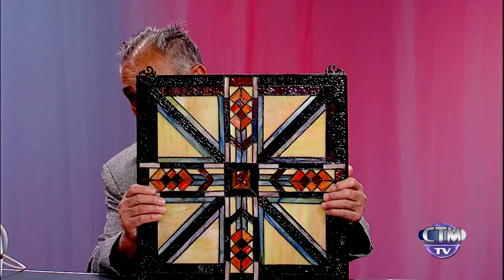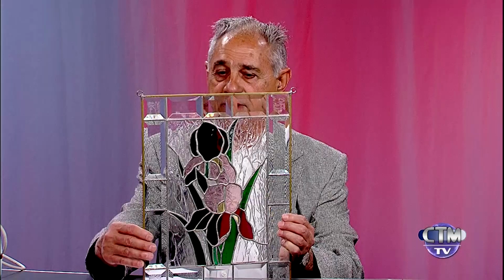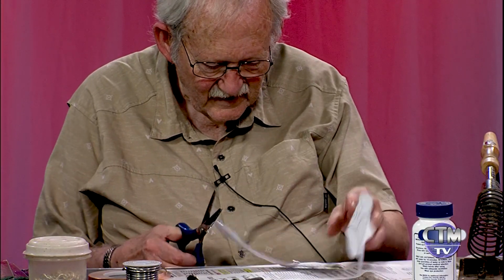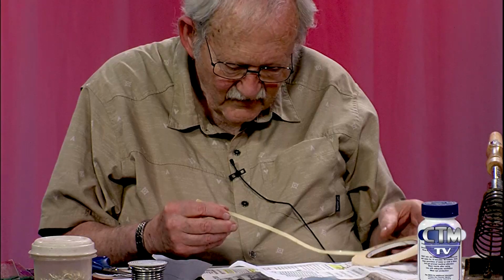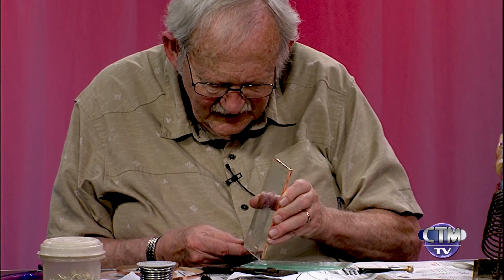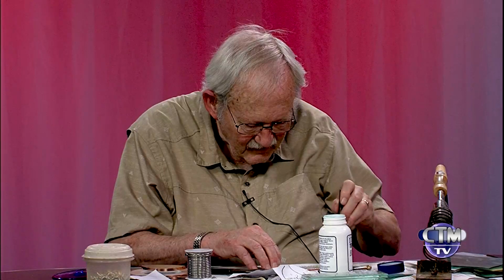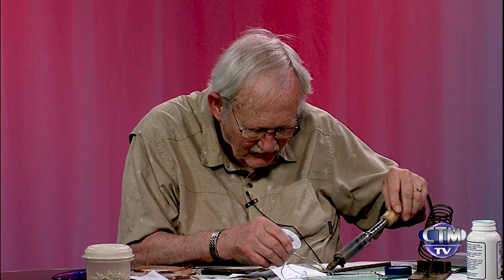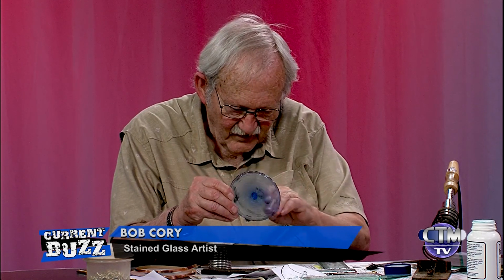The Current Buzz: Bob Cory - June 18, 2019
Dean Contover of The Current Buzz talks with Bob Cory about creating stained glass.